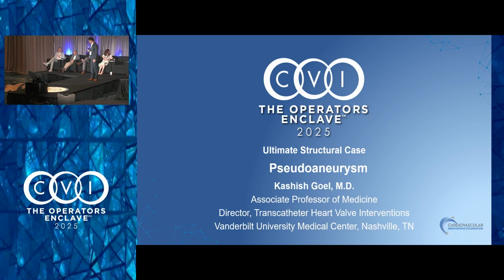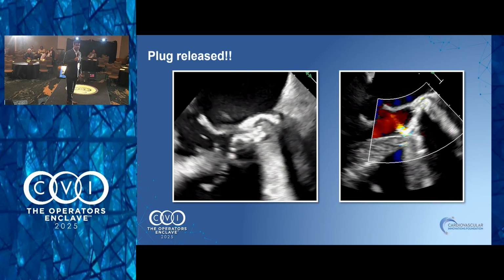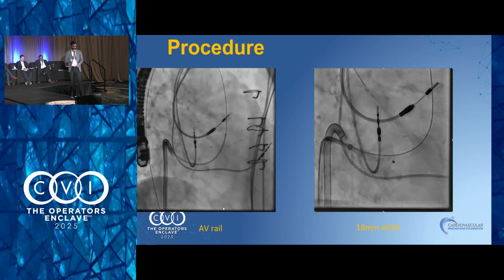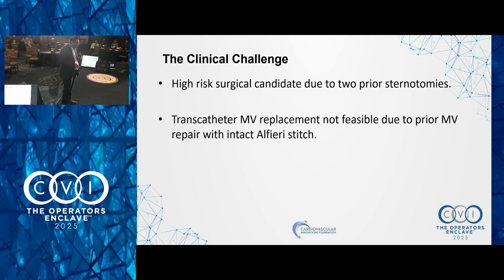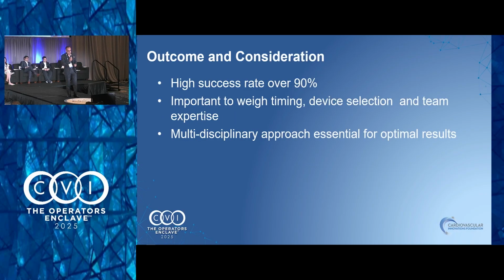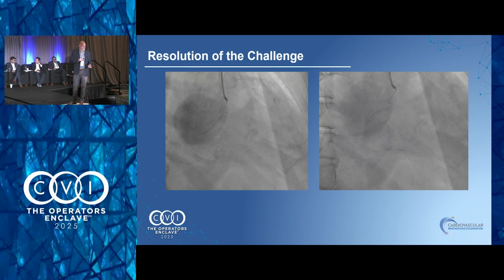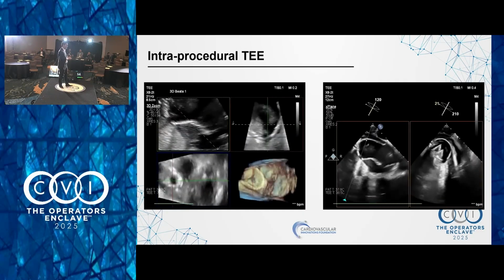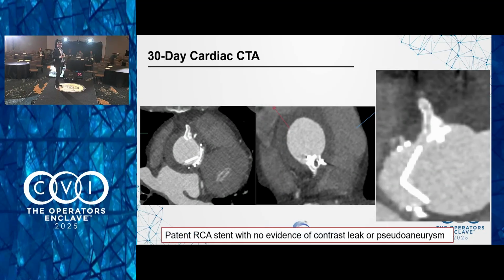CVI 2025 - Structural Session 10: Ultimate Structural Cases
Moderators: Jason Rogers, MD and Paul Sorajja, MD
Panelists: Harsh Golwala, MD; Mark Ricciardi, MD; Lucy Safi, DO; and Sanjum Sethi, MD

00:00:20 Ultimate Structural Case (#1): Pseudoaneurysm Closure, Kashish Goel, MD
00:20:32 Ultimate Structural Case (#2): Plug Sandwich (Complex Transcatheter Defect Therapy), Yashasvi Chugh, MD
00:33:29 Ultimate Structural Case (#3): Holes and Plugs for Transcatheter Therapy, Harsh Golwala, MD
00:41:46 Ultimate Structural Case (#4): What and How to Close this Defect? Samer Abbas, MD
00:52:54 Ultimate Structural Case (#5): Complex Defect Success, Mark Ricciardi, MD
01:09:14 Ultimate Structural Case (#6): Mother of all Structural Challenges, Konstantinos Voudris, MD

Presentation recorded at CVI 2025. CVI 2025 The Operators Enclave(TM) was hosted by Cardiovascular Innovations Foundation on July 24-26, 2025 in Austin, TX. View more education and details on upcoming meetings